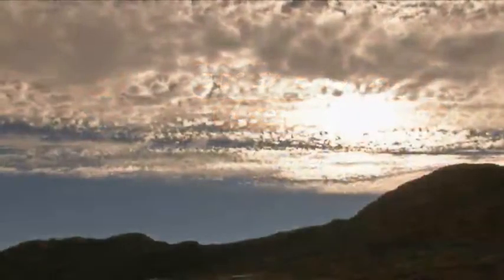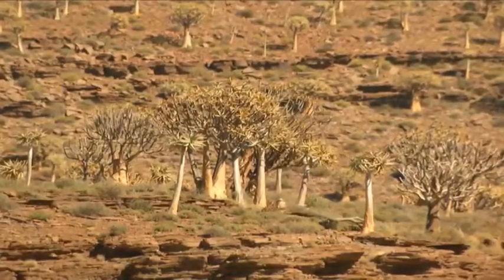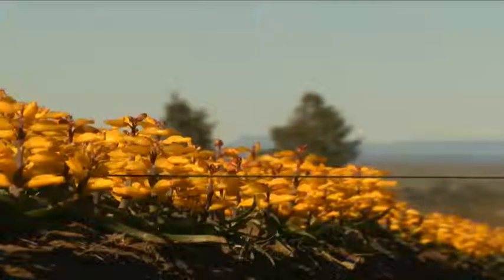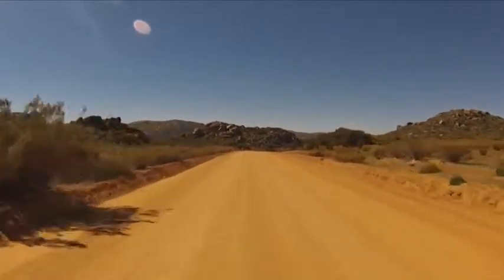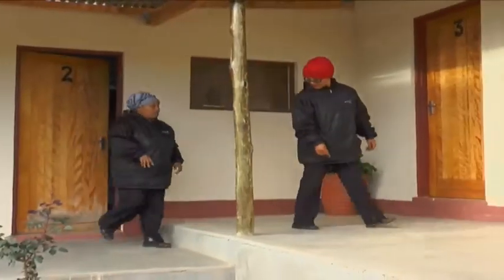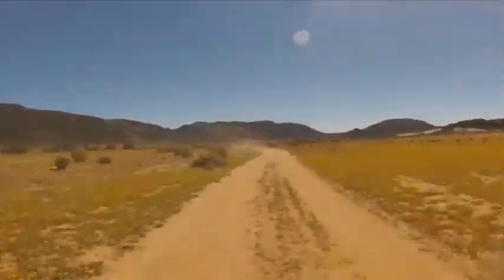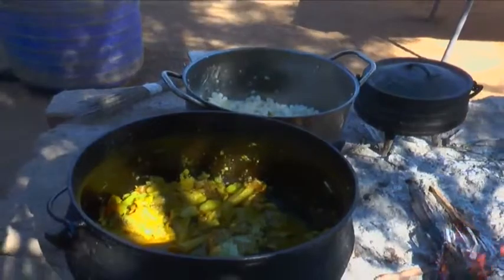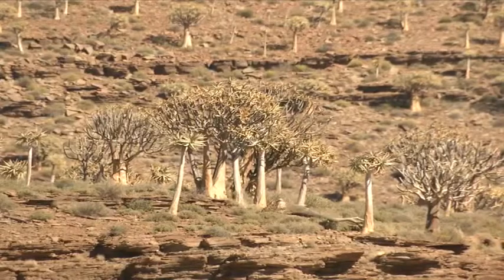South Africa's three biodiversity hotspots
In the Namaqua region we find one of South Africa's three biodiversity hotspots. Together they contain more than 20 000 plant species, half of which are found nowhere else on Earth. The conservation of South Africa's hotspots is vital not only for the inherent value of their species and natural areas, but because of the benefits they bring through sustainable resource. Joining ABN for more on this is Sarah Frazee, Chief Executive Officer of Conservation South Africa.